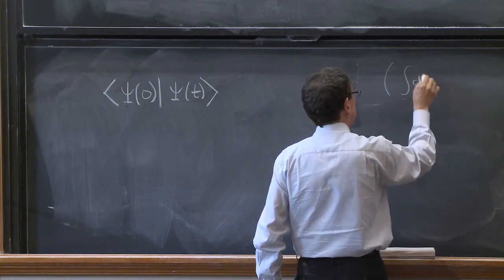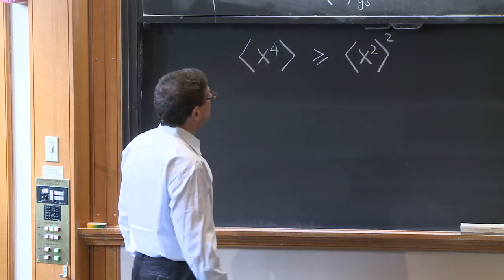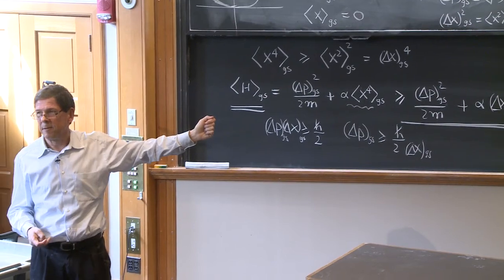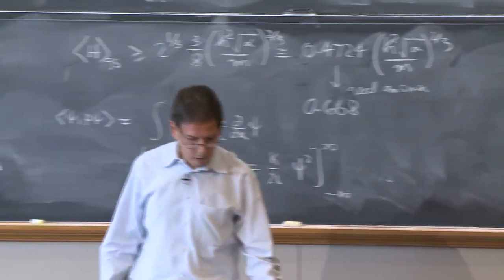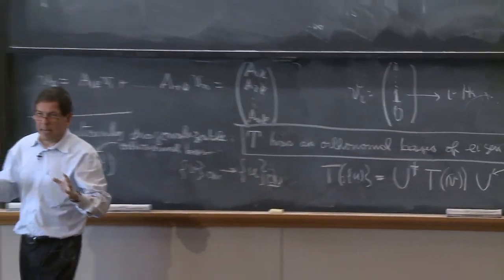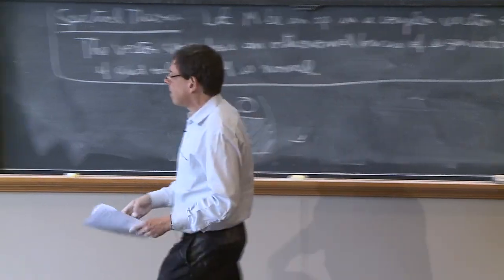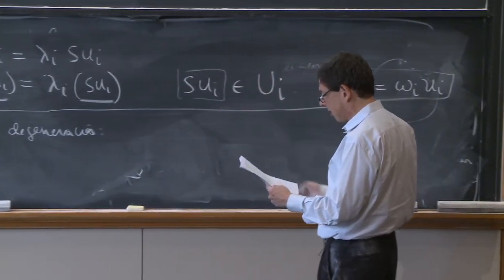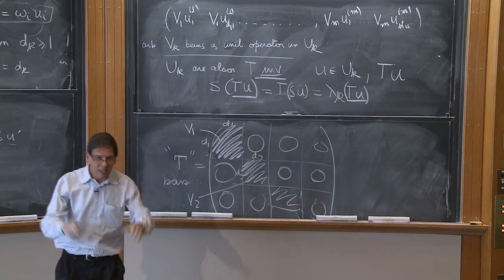11. Uncertainty Principle and Compatible Observables (continued)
In this lecture, the professor continued to talk about uncertainty principle and compatible observables, etc.